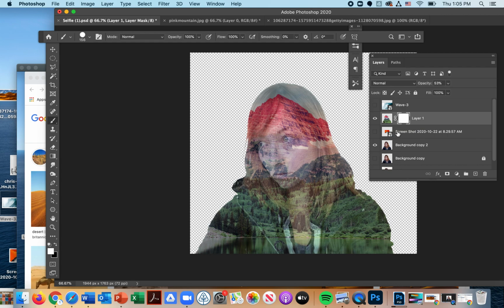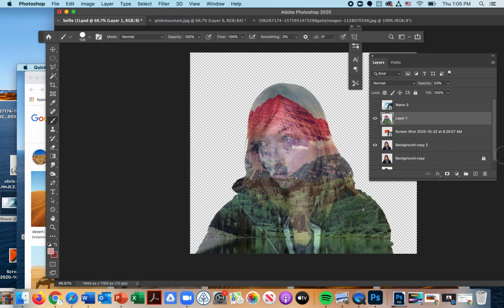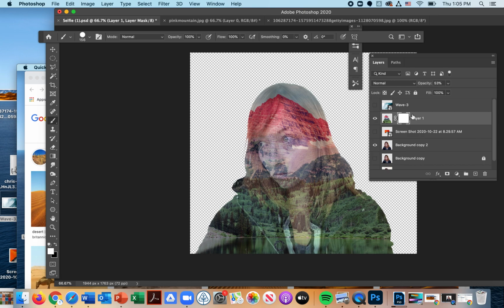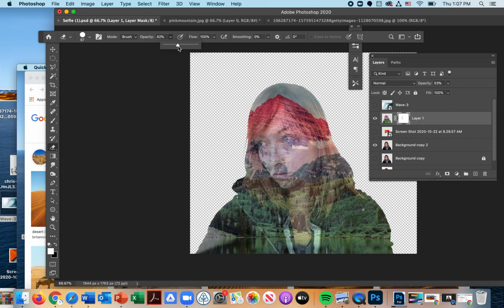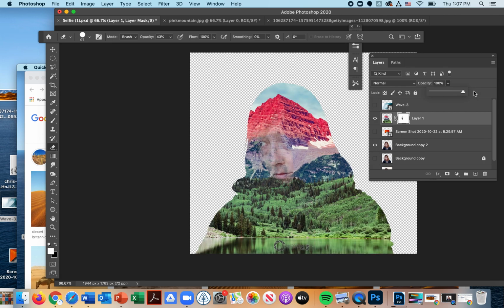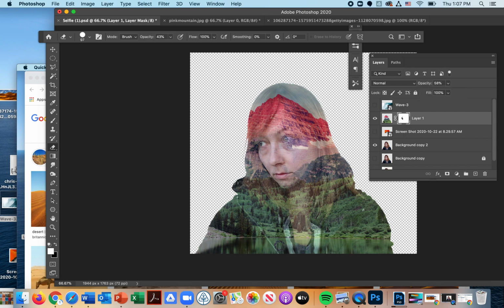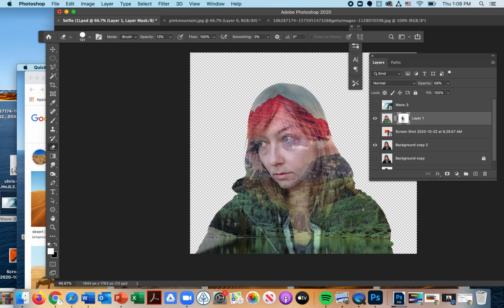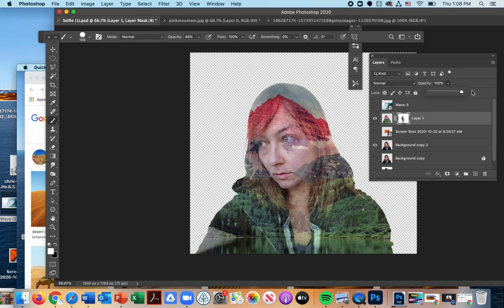Blend Your Portrait and Texture Together